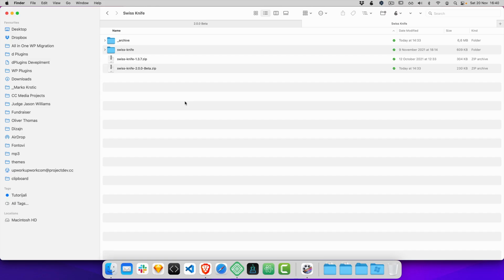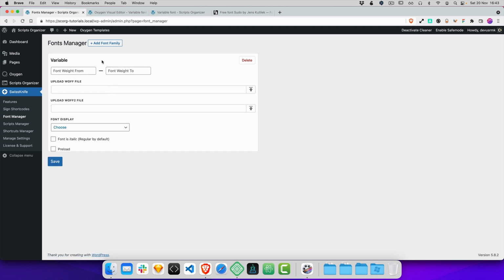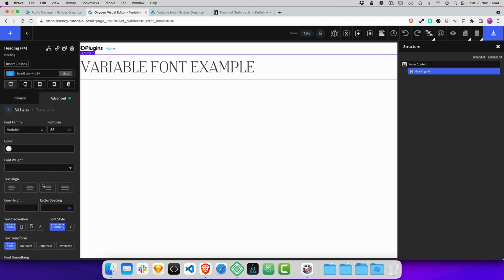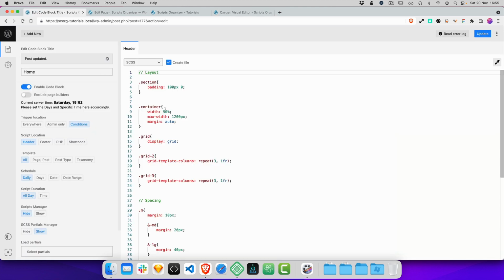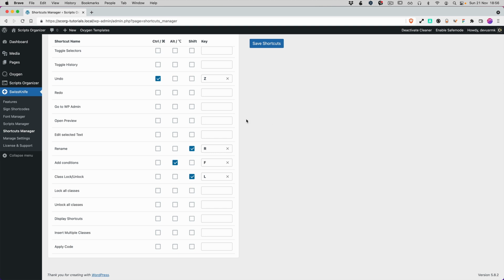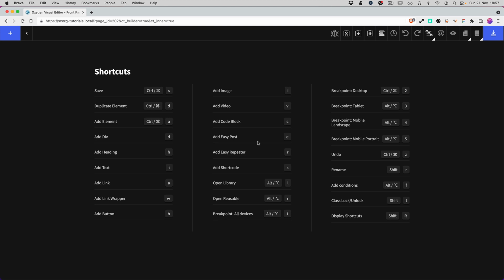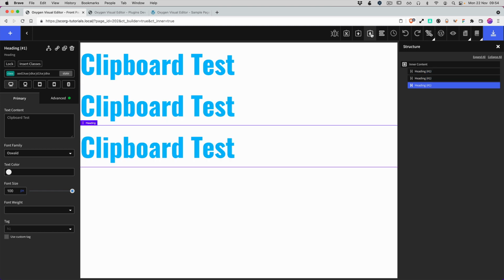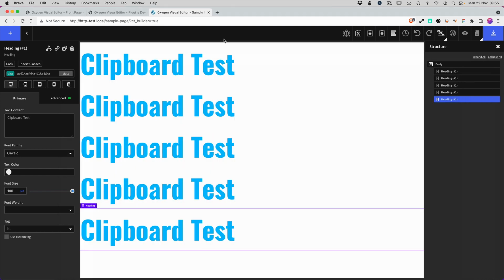Swiss Knife 2.0.0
Swiss Knife 2.0 — Variable Fonts, Multi-Class Manager & Copy/Paste Between Sites

A major update: the plugin shrinks from 304KB to 230KB, a completely redone font manager adds real variable-font support, a new multi-class manager speeds up applying framework classes, and cut/copy/paste now works across different websites — including between secured and unsecured installs.

What's new:
• Redone font manager — add regular font faces OR a single variable font family
• Variable fonts are noticeably lighter than shipping multiple static weights
• Class Manager — attach multiple classes at once with instant search (huge for OxyMade/OxyNinja users)
• UI polish: spinner replaces the gear icon, hover icons moved inside buttons, more compact class-lock UI
• New customizable keyboard shortcuts, with an in-builder shortcut cheat-sheet toggle
• Redone HTML structure (and matching CSS) for cleaner markup
• Cut/copy/paste elements — within a page, between different websites, even between secured and unsecured installs (via a clipboard dialog)
• Quick-switch between Preview, Editor (Gutenberg/Classic), and the Oxygen Builder directly from the page list